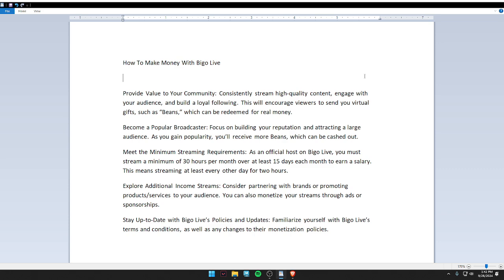✅ How To Make Money With Bigo Live For Beginners (Full Guide)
Start earning on Bigo Live with this beginner-friendly guide. Discover tips and strategies to maximize your earnings.

Key Learning Points:
• Overview of Bigo Live monetization
• Step-by-step guide to starting on the platform
• Tips for engaging your audience and boosting income